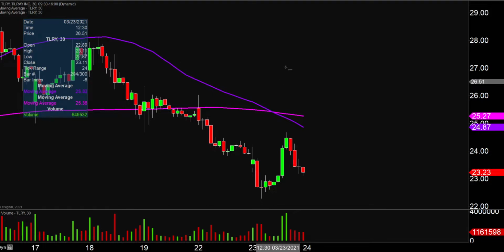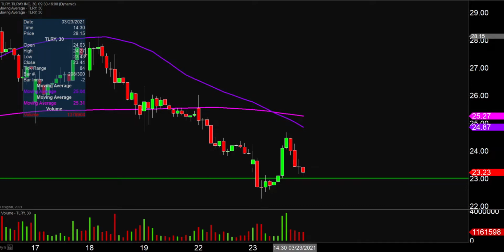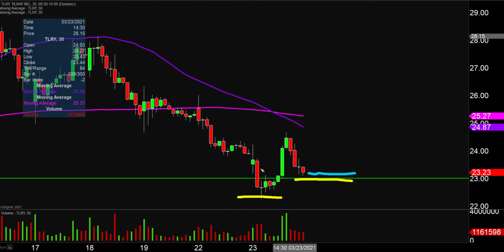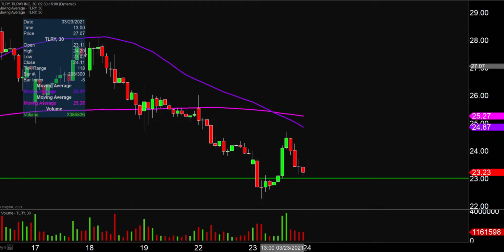Tilray, Inc. - TLRY Stock Chart Technical Analysis for 03-23-2021